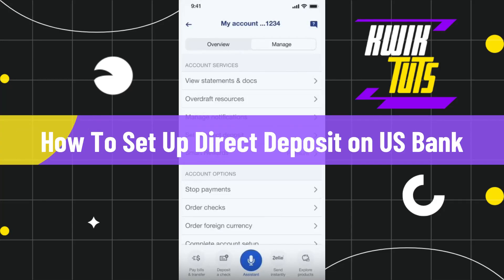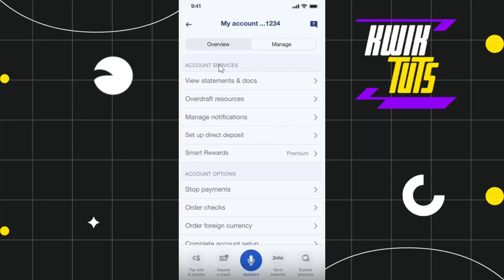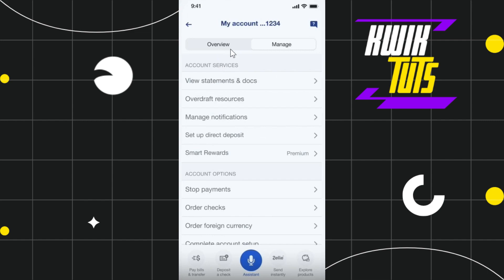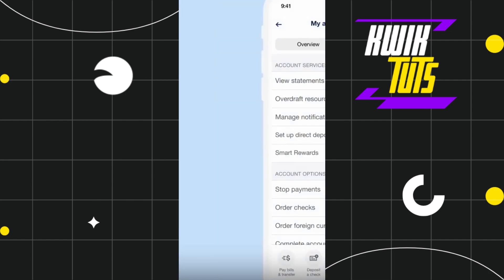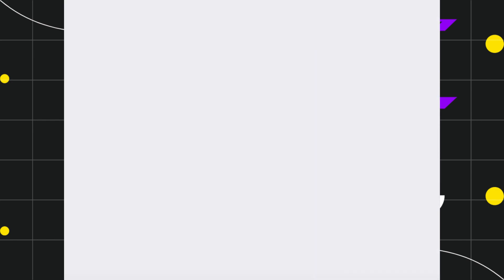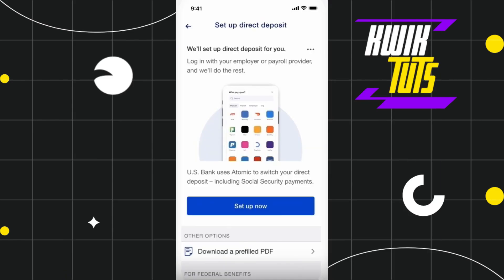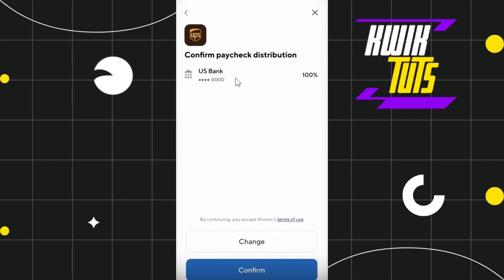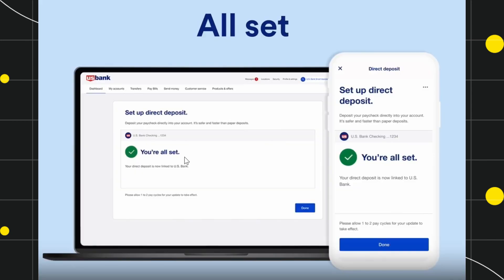How To Set Up Direct Deposit on US Bank (2023)